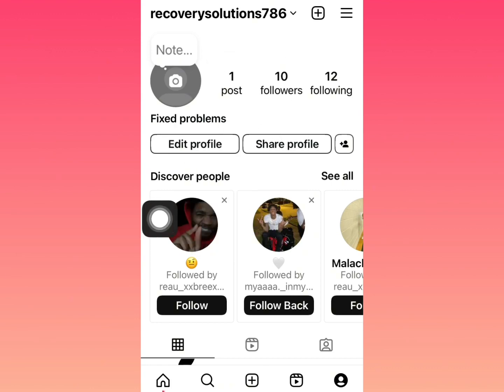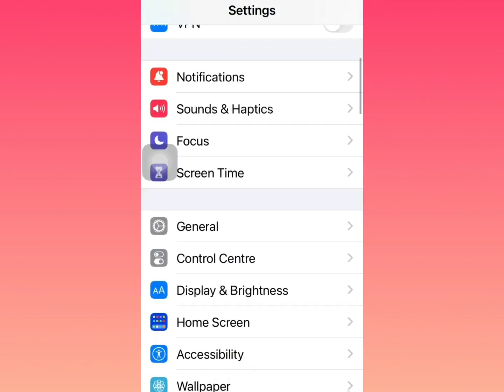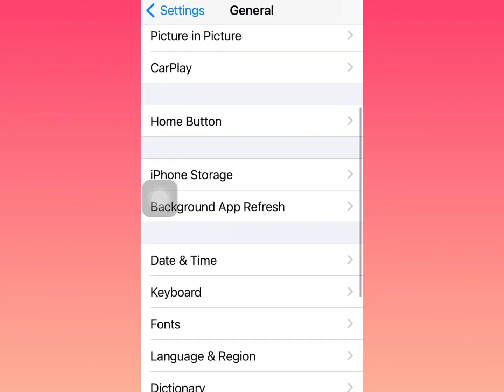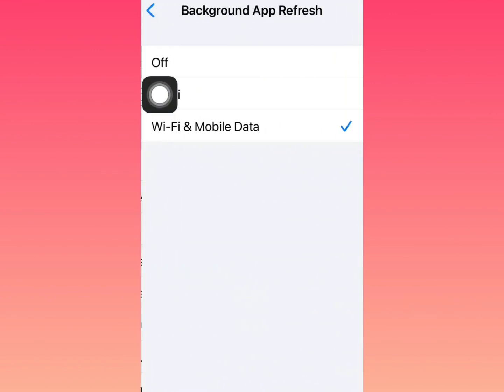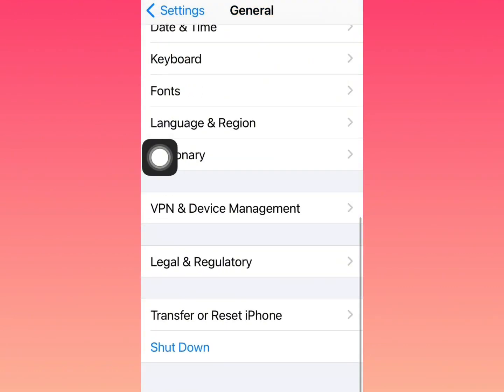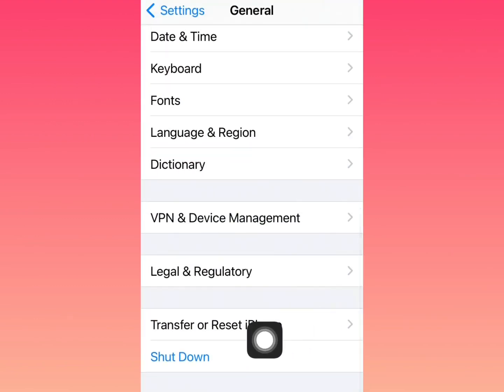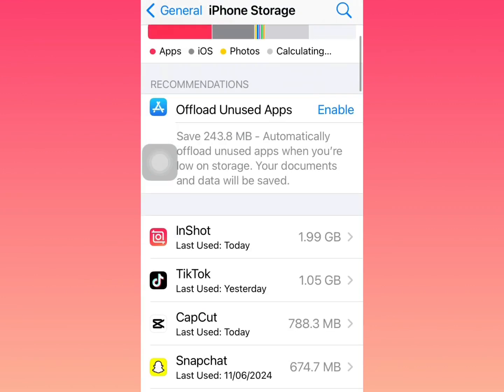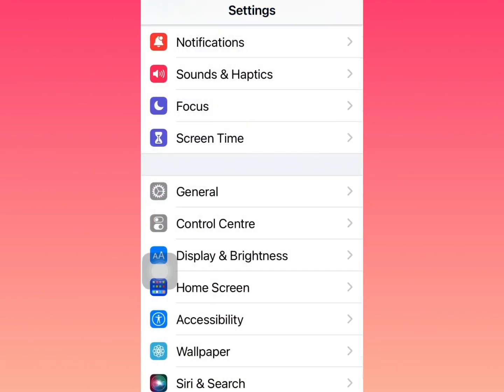How to fix instagram problem in iPhone / Instagram north not showing iOS (Full guide) 2024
"Having trouble seeing Instagram Notes on your iPhone or iPad?

Learn how to fix the issue and get Instagram Notes showing again!

In this video, we'll cover:

- Quick troubleshooting steps to resolve the problem
- Potential causes and solutions
- How to update your Instagram app and iOS device

Follow along and get back to staying connected with your friends and favorite accounts!

- Applies to all iOS devices (iPhone and iPad)
- Easy-to-follow instructions
- No technical expertise required

Don't miss out on the latest Instagram features and updates! Watch now and get Instagram Notes showing again.